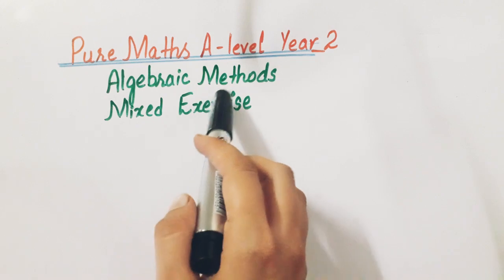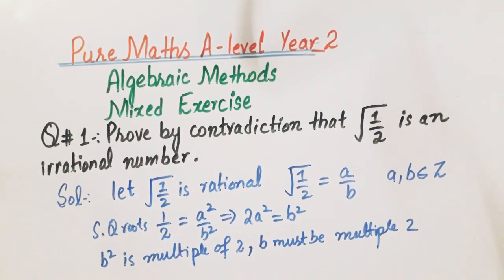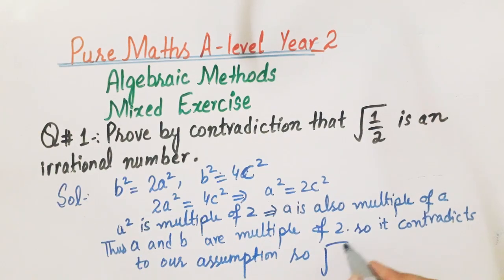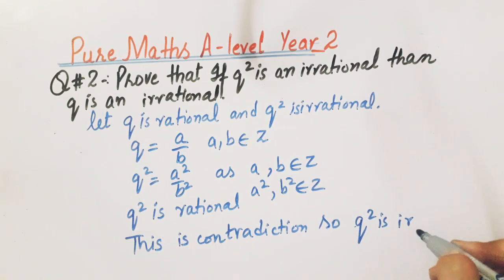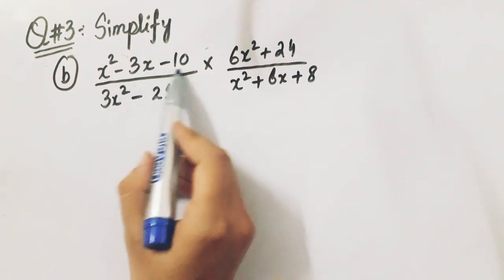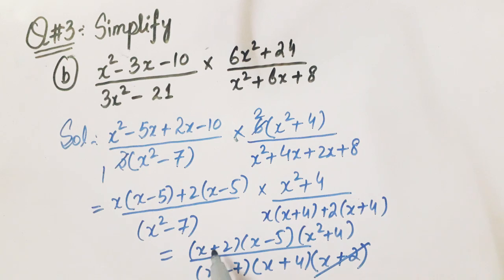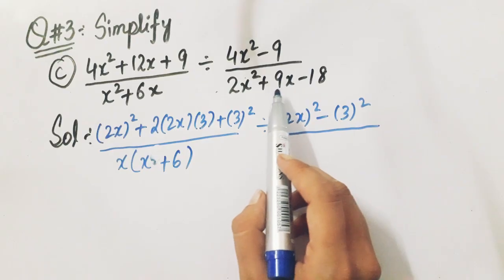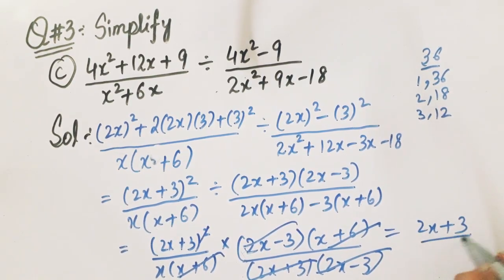A-Level |Yr 2 Pure Maths U1|Algebra Methods | Q1–3 | AQA, OCR, Edexcel, WJEC, CCEA, CIE, Oxford AQA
pure maths algebra
algebra methods a level
year 2 a level maths
a level algebra questions
aqa a level maths
ocr a level maths
edexcel a level maths
wjec a level maths
ccea a level maths
cie a level maths
oxford aqa a level
algebra techniques
factorisation a level
solving equations a level
algebra manipulation
maths exam preparation
a level maths tutorial
algebra practice questions
a level maths problems
mixed exercise a level
maths revision a level
a level maths step by step
maths tips a level
learn algebra a level
a level maths exercises
algebra questions solved
algebra methods tutorial
a level maths help
maths problem solving a level
equation solving a level
algebra worksheet a level
a level maths online
pure maths practice
algebra methods explained
a level maths study
year 2 maths guide
a level revision tips
algebra exercises a level
maths exam practice
a level maths coaching
advanced algebra a level
a level maths learning
solve algebra problems
maths tutorial video
a level maths preparation
a level maths examples
pure maths guide
algebra mastery a level
maths techniques a level

Master A-Level Year 2 Pure Maths – Algebra Methods with this clear step-by-step guide covering Unit 1 Mixed Exercise Questions 1–3. Perfect for students following AQA, OCR, Edexcel, WJEC, CCEA, CIE, or Oxford AQA, this tutorial helps you understand key algebra techniques, solve problems efficiently, and boost your confidence for exams. Learn to tackle equations, factorisation, and algebraic manipulation with ease and improve your problem-solving skills in a structured and easy-to-follow way. @mathsolver1117